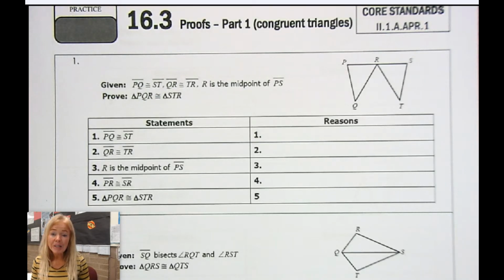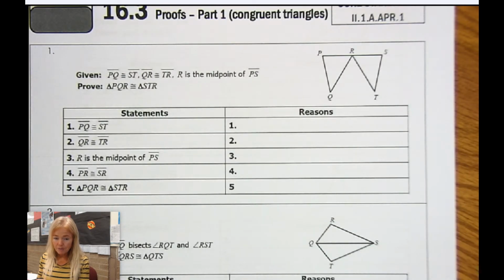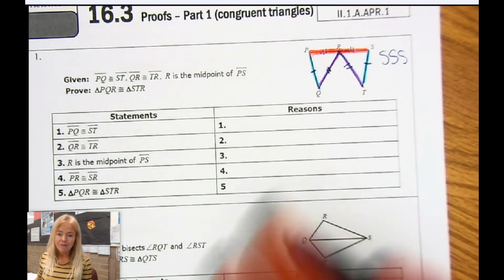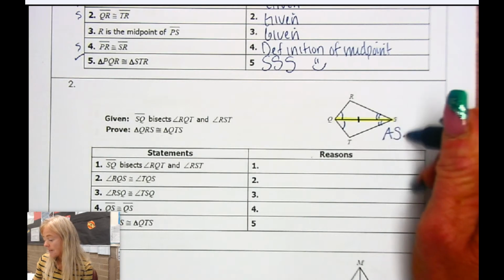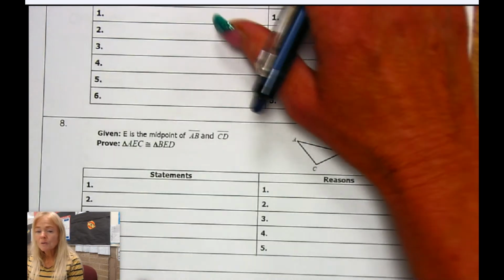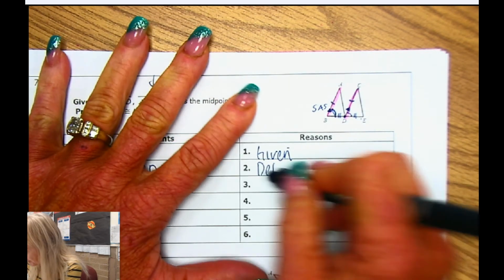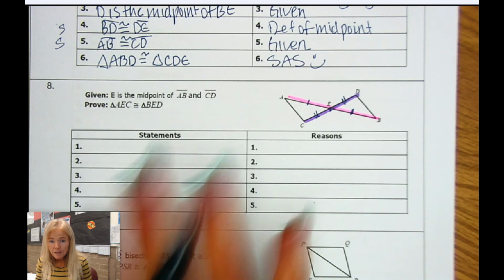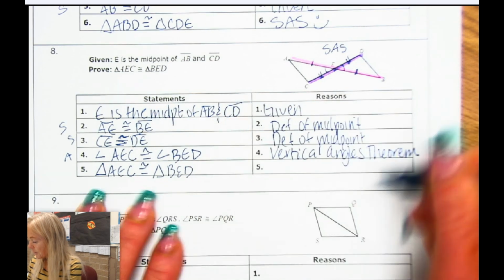S 2 H 16.3 Triangle Congruence Proofs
16.3 Triangle Congruence Proofs